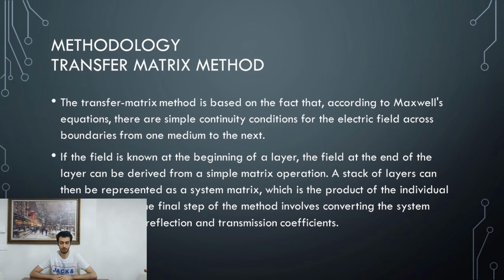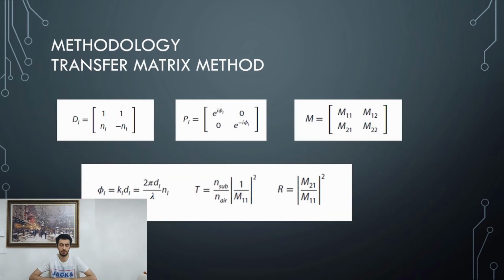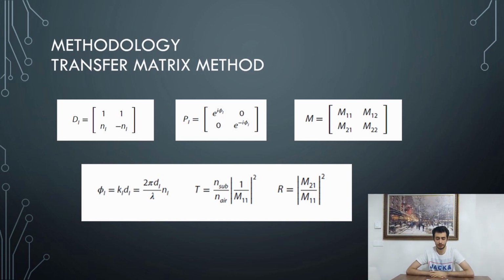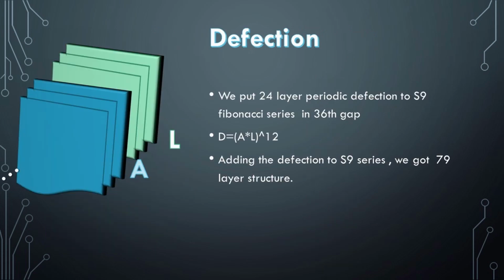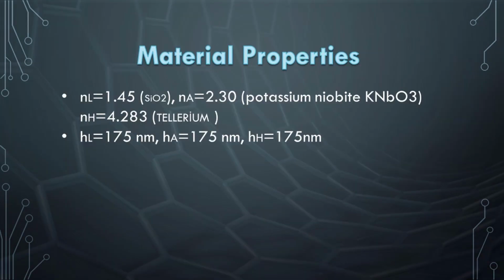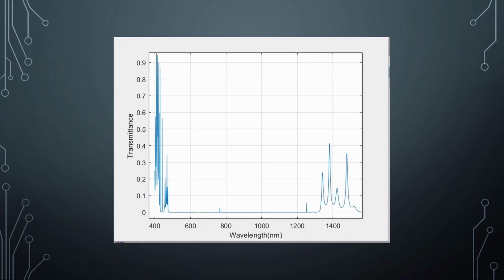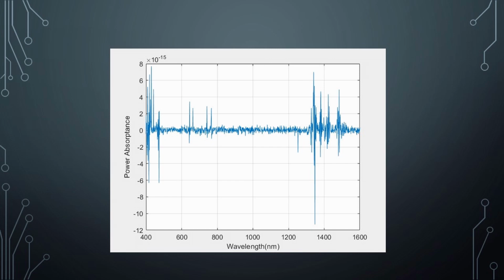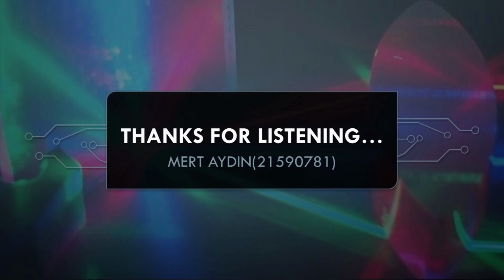ELE 401-402: PHOTONIC CRYSTAL OPTICAL STRUCTURE DESIGN FOR CURRENT APPLICATIONS